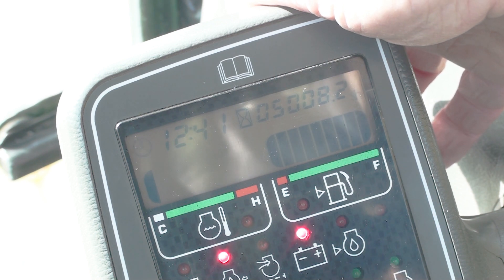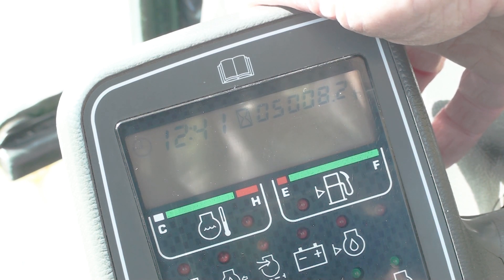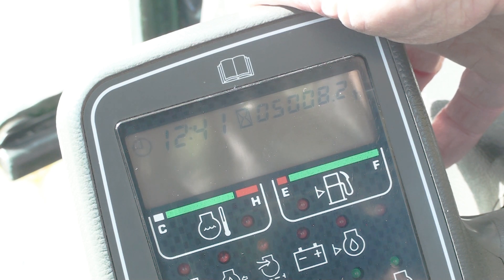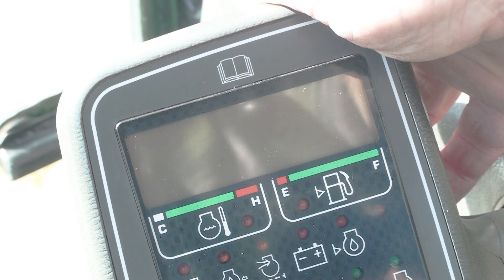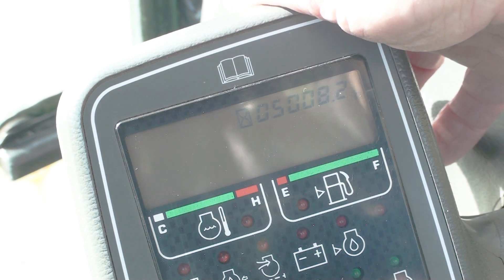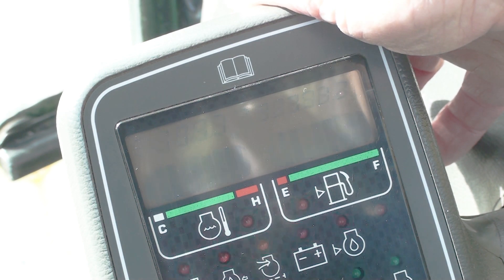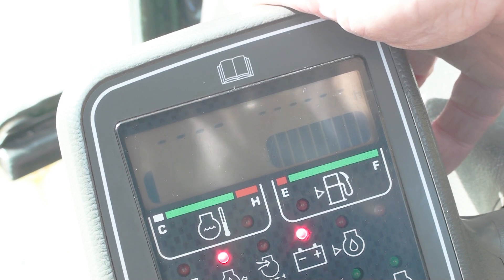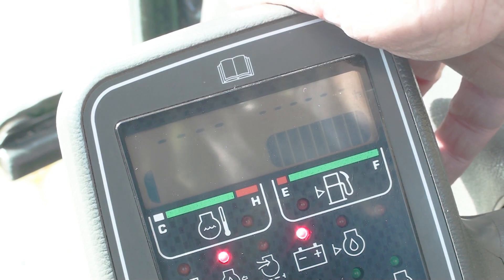Komatsu Dash 6 Monitor Panel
Showing the functions on the Komatsu Dash 6 monitor panel including time set, machine modes, fault code mode and monitor mode.